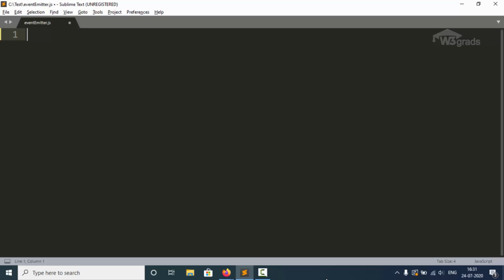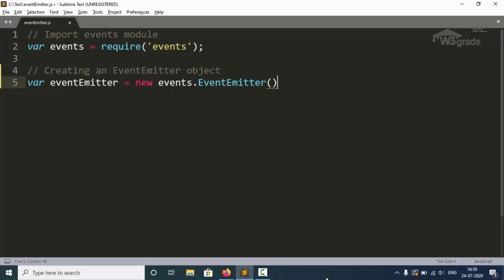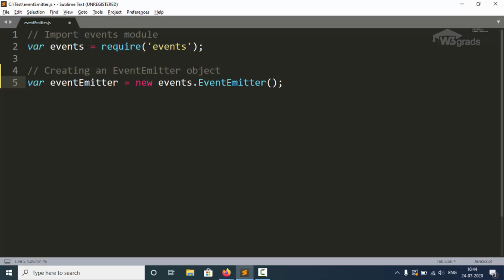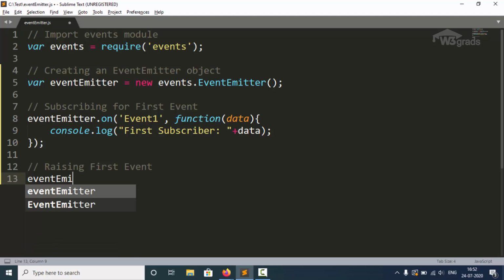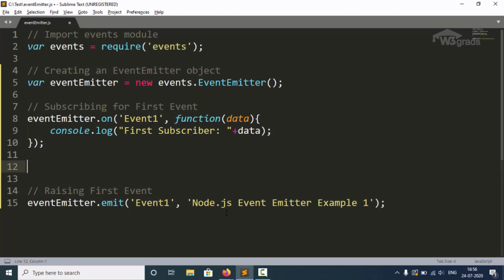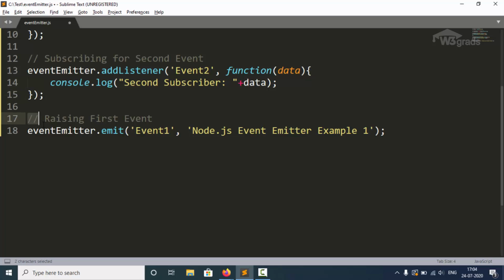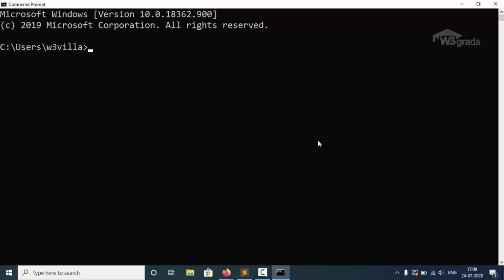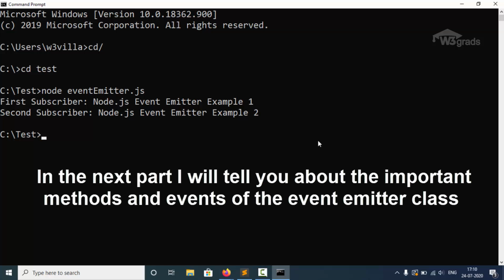Node.js Event Emitter Tutorial | Part1 | Node.js Tutorial Series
In this Node JS tutorial, we'll be introducing you to the event emitter in the Node core. The event emitter allows us to wire up custom events to our own objects and then emit those events at a later point in time.